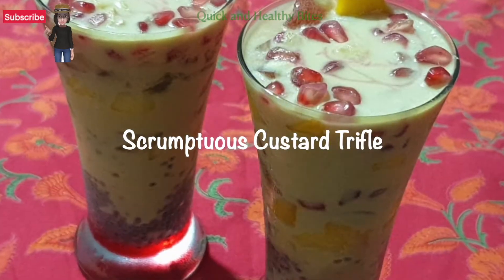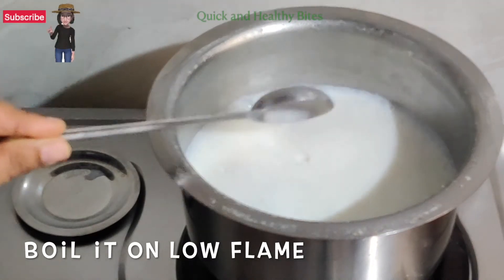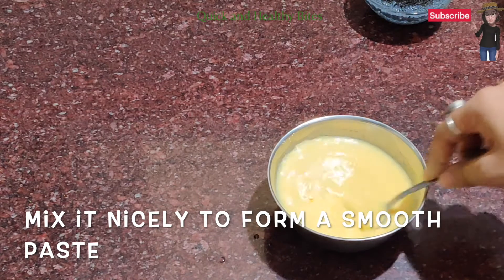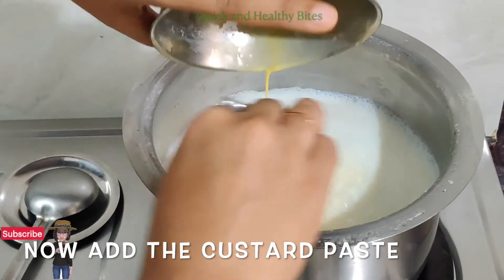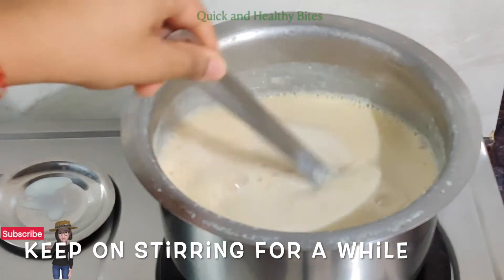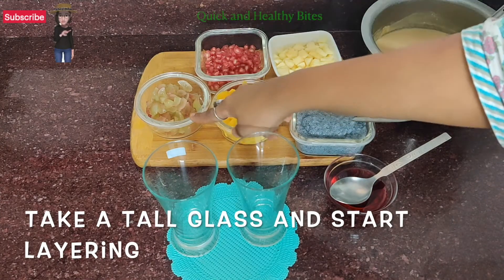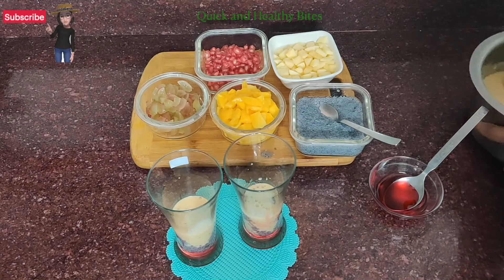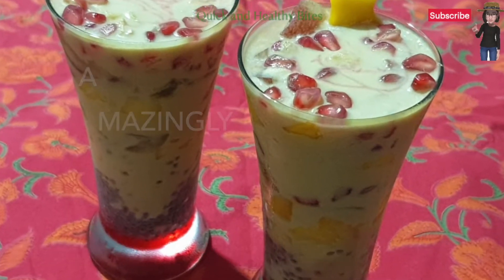Summer Special - Custard Trifle Recipe | Fruit Custard Recipe | Dessert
This healthy and delicious dessert recipe can be enjoyed by both adults as well as kids. It is very simple to make and tastes awesome. It is enjoyed as a dessert but can also be served as a mid-meal snack.
Ingredients Used:
Jaggery Powder - 3 tbsp
Sabja Seeds - 1 tbsp (sorry in the video in mentioned tsp but corrected it in the subtitle)
Rose Syrup
Chopped Fruits

Shopping Links:
Sabja Seeds
Custard Powder
Jaggery Powder
Rose Syrup